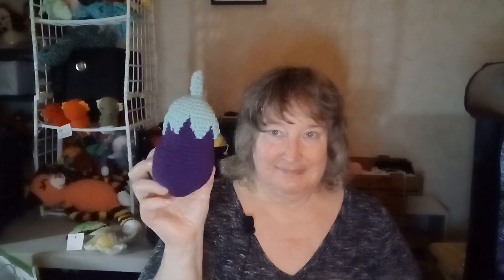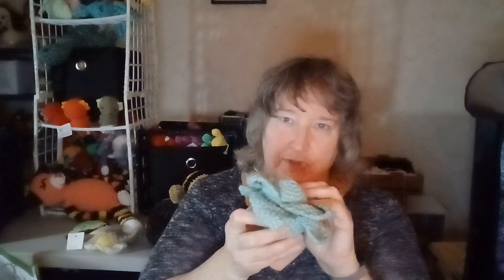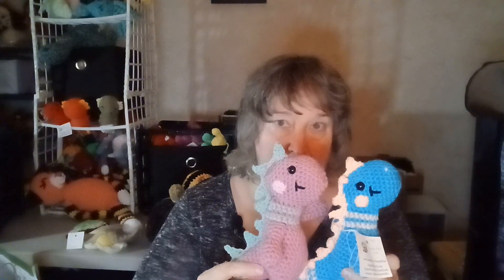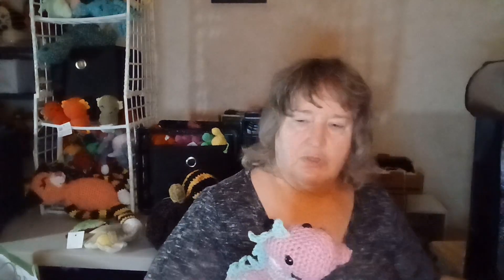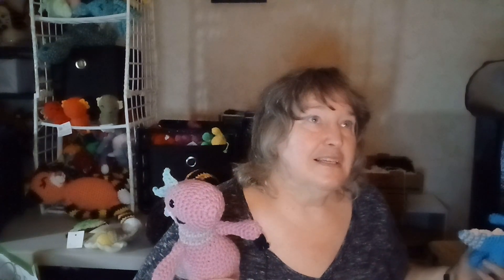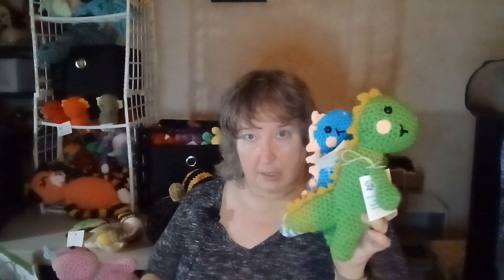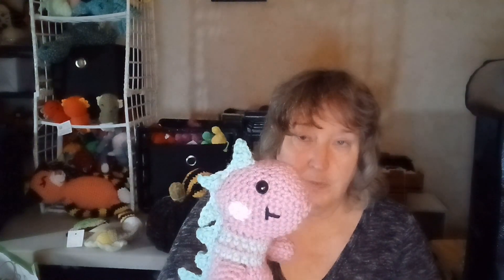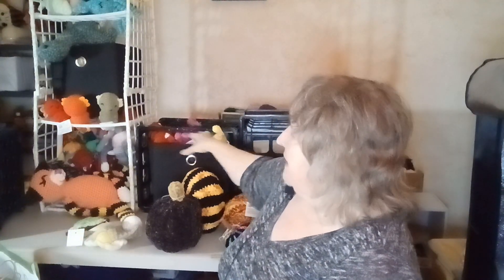Tuesday update... another day, another dino...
Pattern Links for items in the video:
Eggplant: to be added... I couldn't find it in a search yet.

Cute Little Dino is up on my blog now!

And the finished dinos are in my Etsy shop!